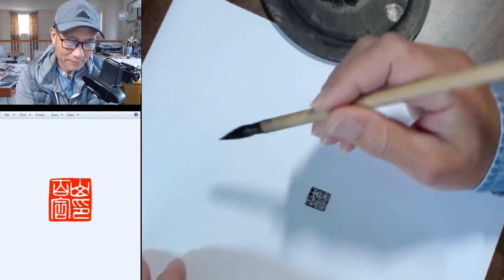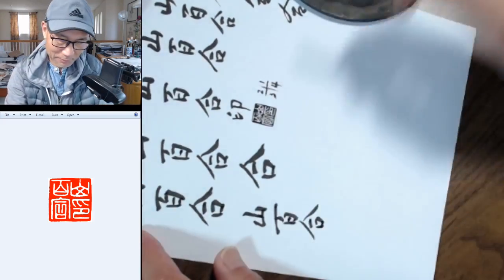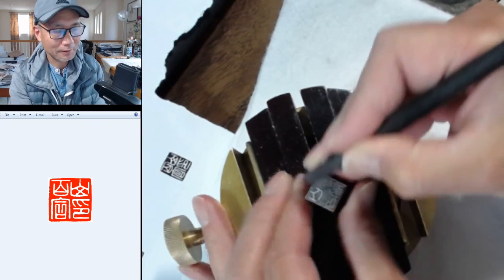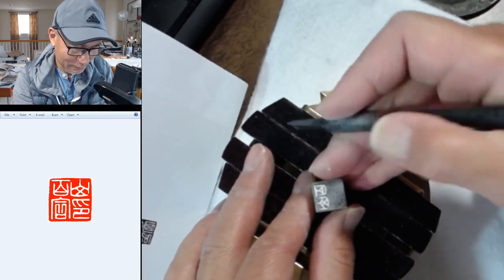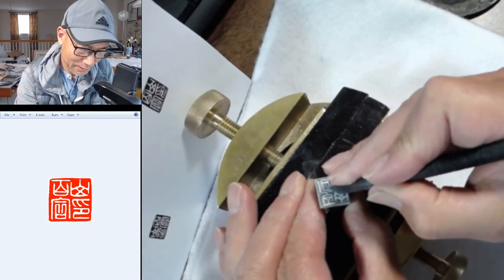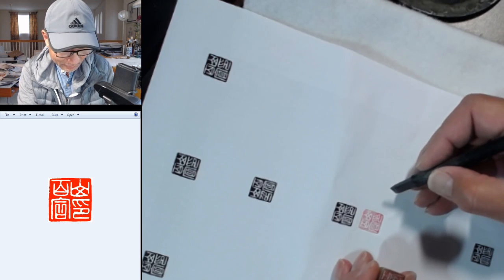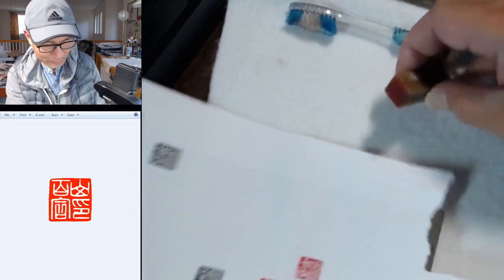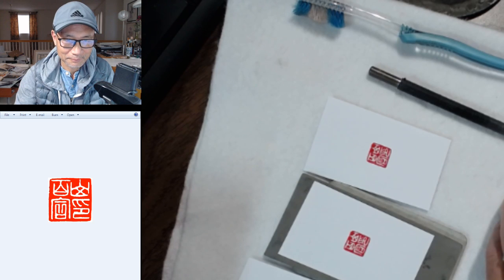Henry Li Live Stream - Carving an Artist Name Seal for Lily on Mountain